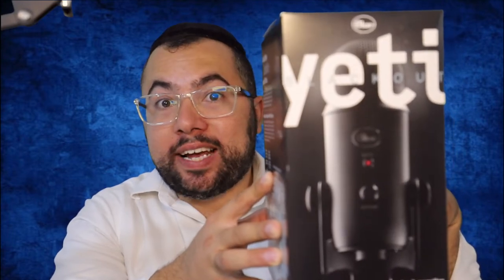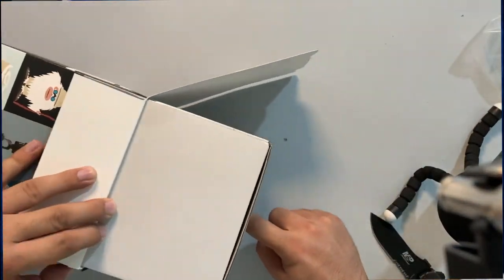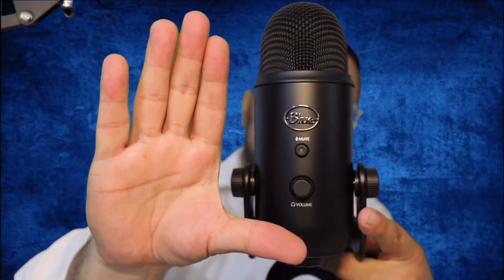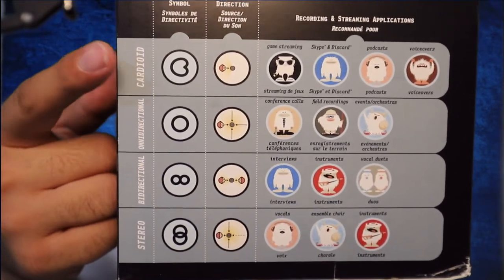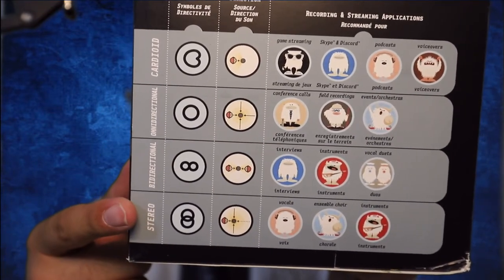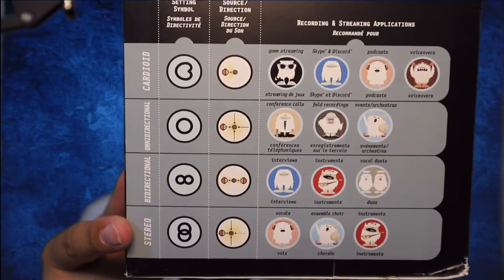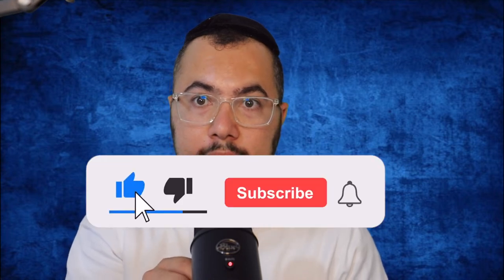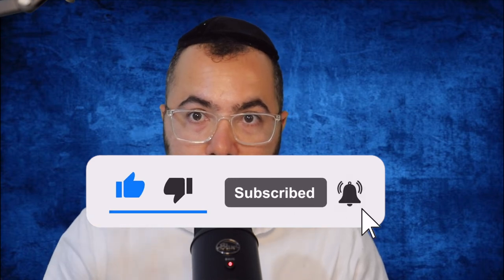Blue Yeti USB Microphone for PC & Mac - Review - Voice Recording Quality